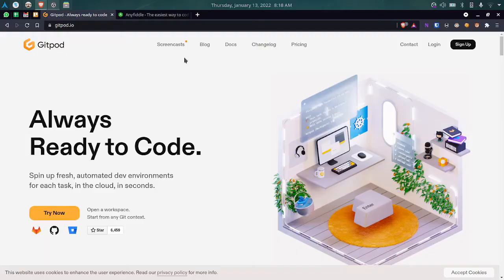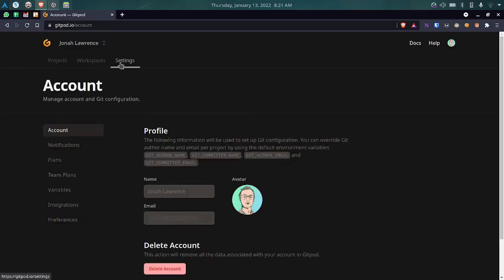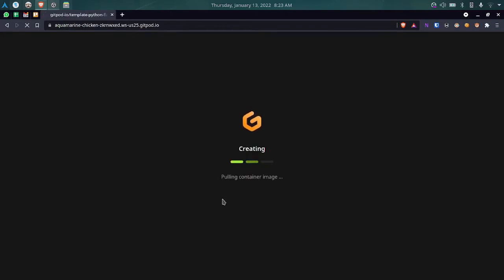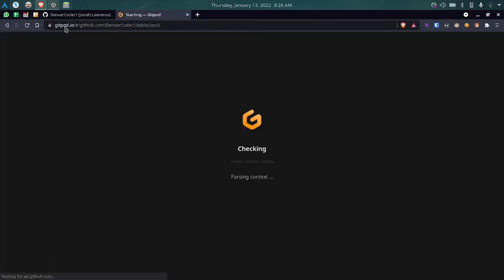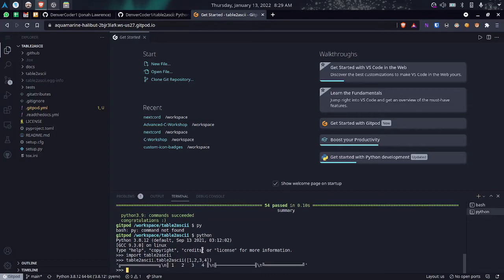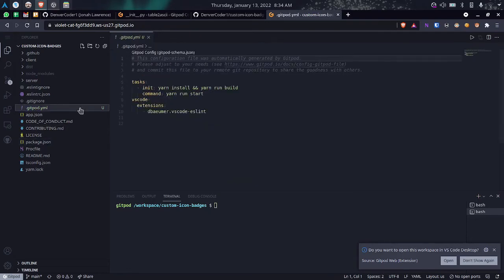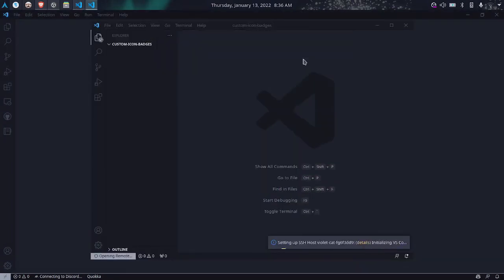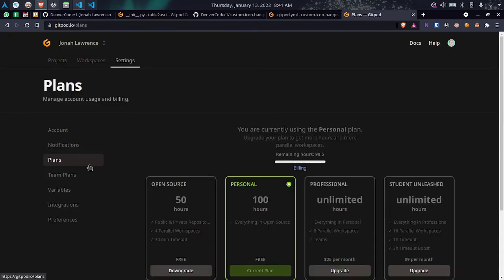Run Open Source Code in Seconds with GitPod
Build, run, edit, and commit your GitHub code in seconds in your browser!
Some editors such as github1s and github.dev let you view code online, but with GitPod, you can also run your scripts and code!

In this tutorial, I will be showing you how to use GitPod.io to build and run your code online in seconds with full terminal access!

You can create fork repositories, commit, and push code directly from GitPod's interface. You can also start a GitPod project from any public Github repo by adding " before "github.com" in the url, or with 1 click by using the Chrome extension.

GitPod makes contributing to open source projects super simple by cutting out the setup and installation and letting you get straight to the coding.

📺 In this video:
0:00 - Introduction
1:11 - Getting Started
2:27 - Creating a workspace
3:38 - Create a workspace from a GitHub repo
4:30 - Running unit tests
4:52 - Running Python code
5:45 - Second example
6:20 - gitpod.yml
7:00 - Open in VS Code Desktop
8:09 - Conclusion

Browser icons created by Prosymbols Premium - Flaticon